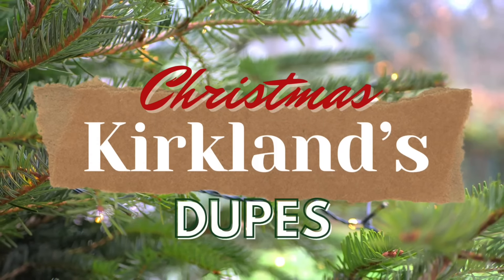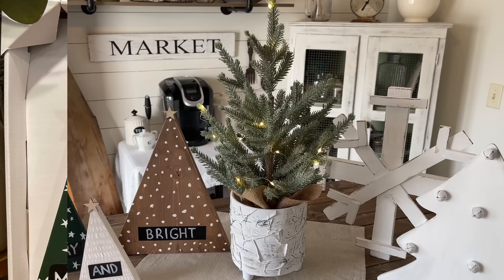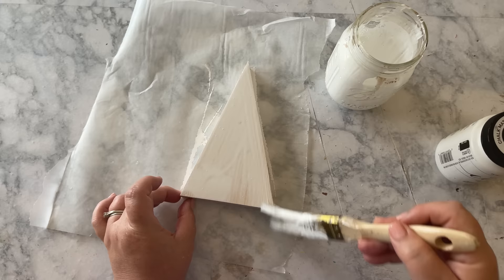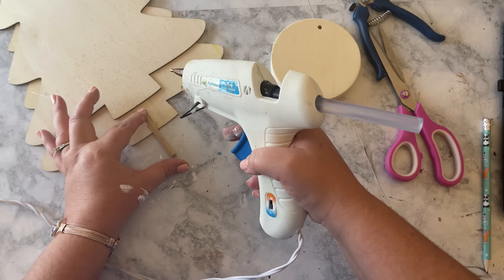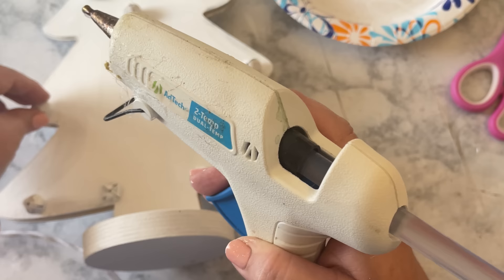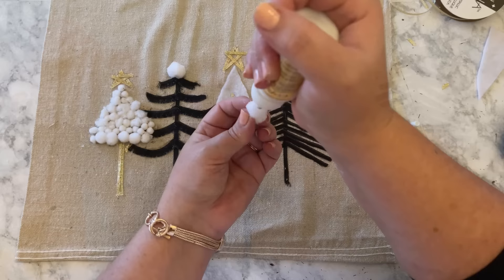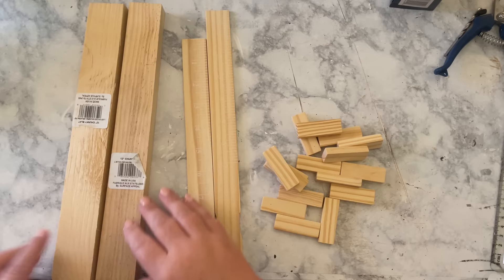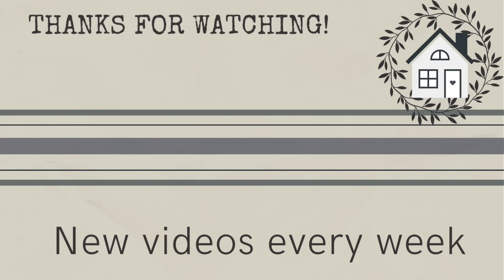Christmas Kirkland’s Dupes *YOU HAVE TO SEE THESE!*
I’m back with some more Kirkland’s Christmas dupes! I love how these turned out and I’m happy to share with you how I did it. Most materials came from the Dollar Tree and they are easy to put together.

My favorite place for graphics:
Creative Fabrica